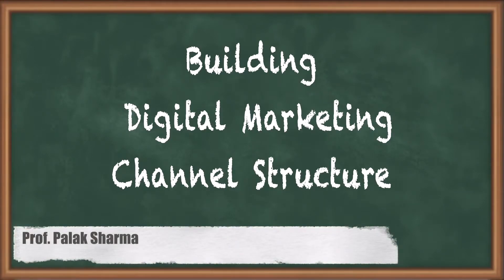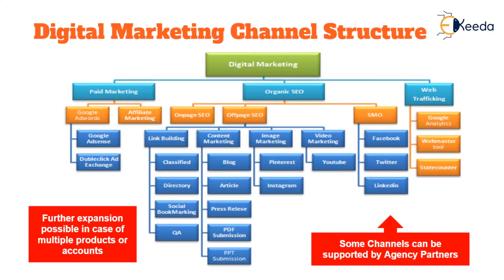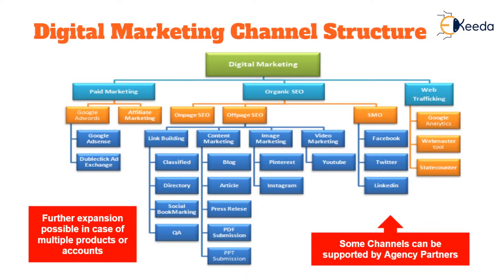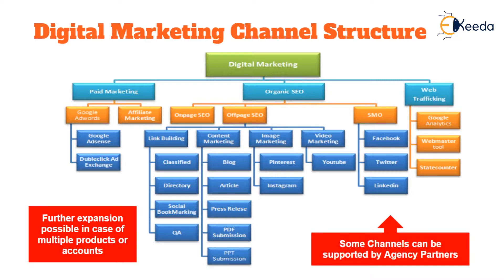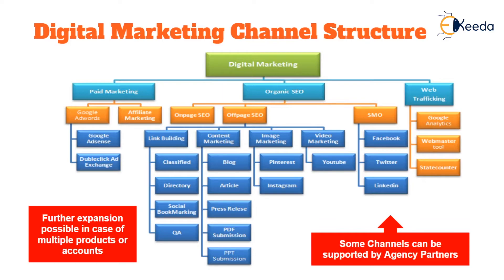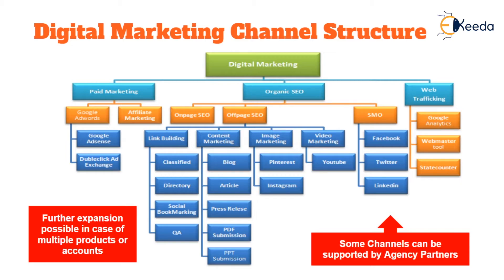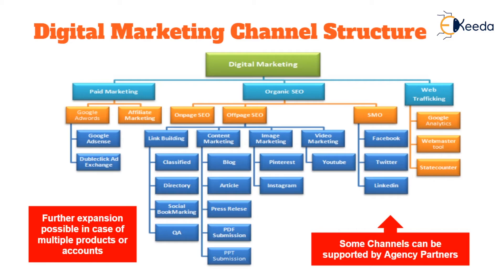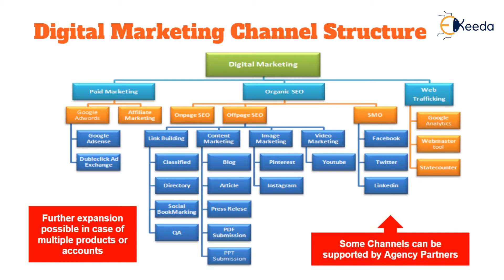Building Digital Marketing Channel Structure